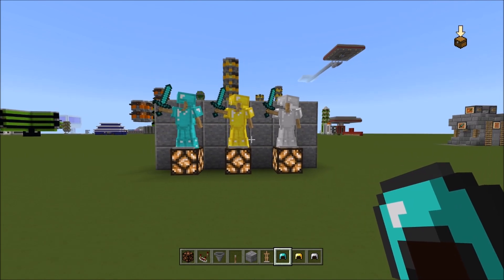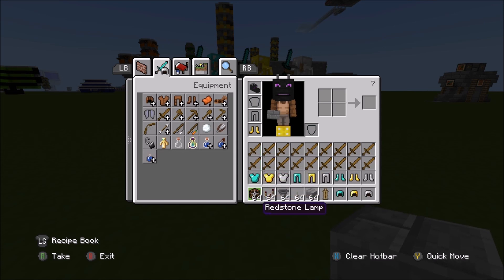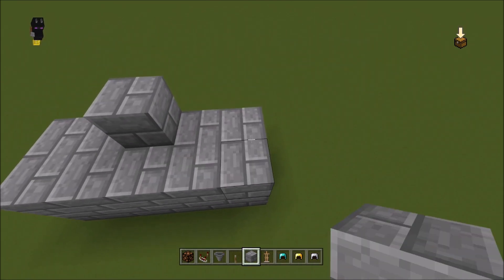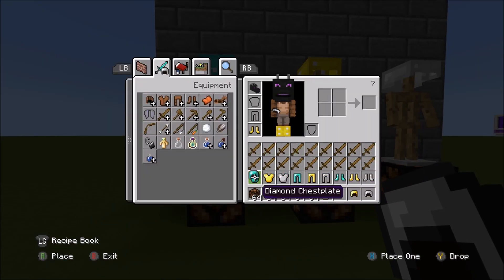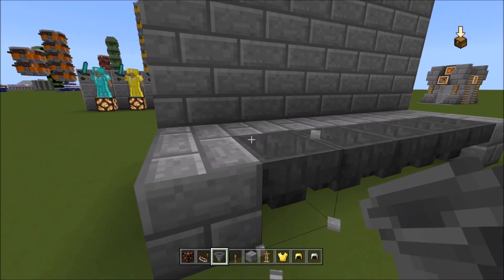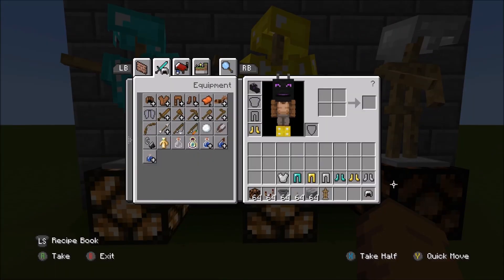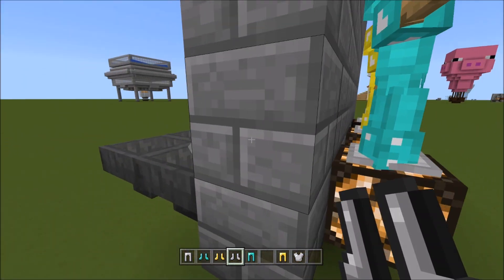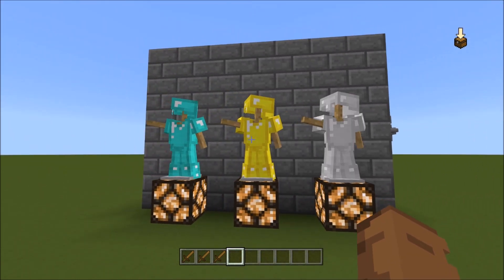How To Make Armor Stands Dance In Minecraft Bedrock Edition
Full Tutorial on How to Make Armor Stands Dance in Minecraft Bedrock Edition

Learn how to make armor stands dance in Minecraft Bedrock Edition with this step-by-step tutorial. Discover how to change their poses using sneaking, clicking, or Redstone signals. With 13 possible poses, you can create fun and dynamic displays!

Armor Stands, Minecraft Bedrock, Redstone Tricks, Minecraft Poses, 1Man1Game, Infiniverse, 1ManArmy